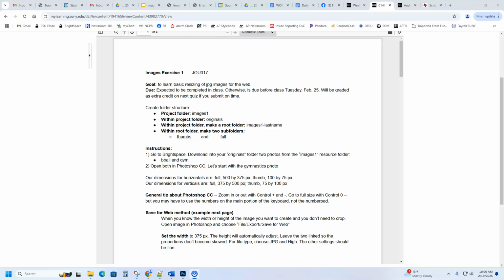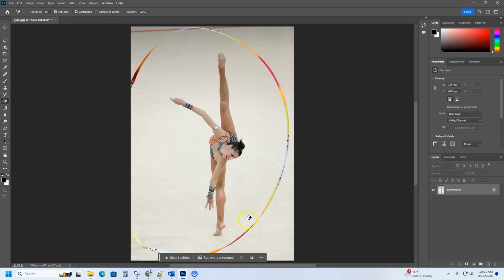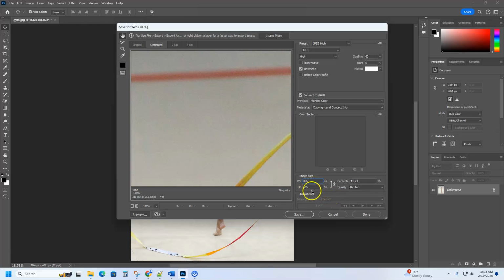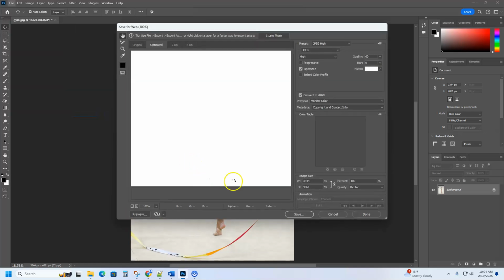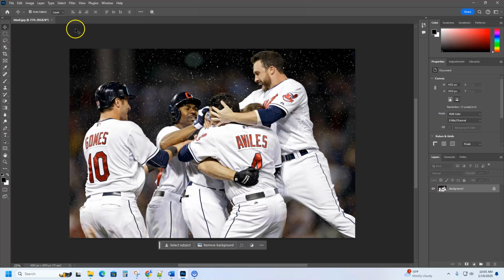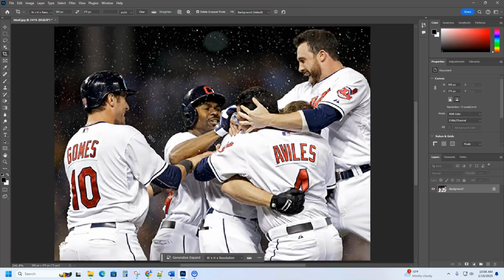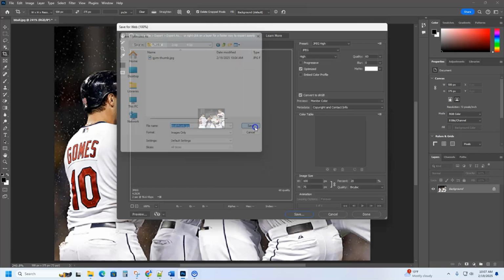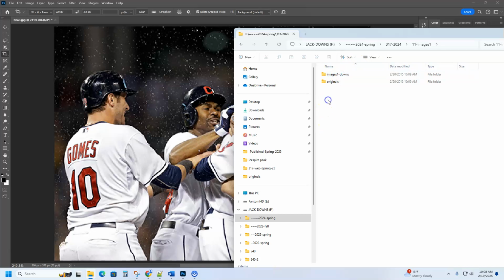JOU317 Image 1 Exercise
JOU317, Web Design/Production with Jack Downs, demo of Images1, image resizing for the web in Photoshop.